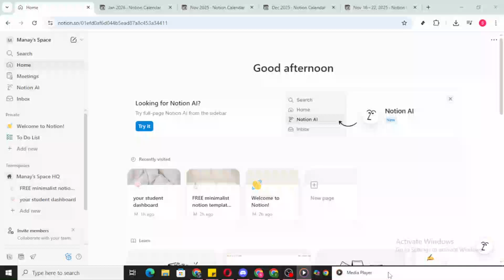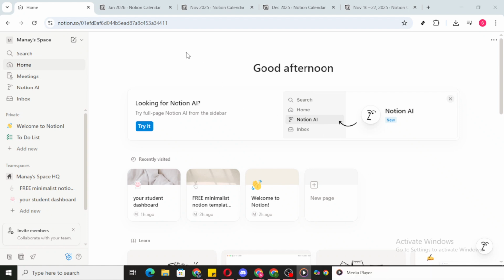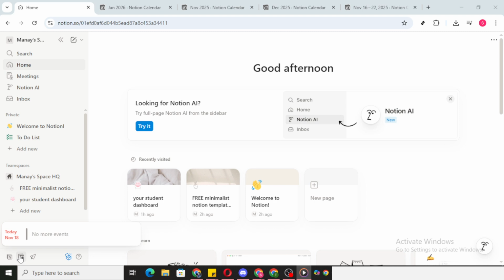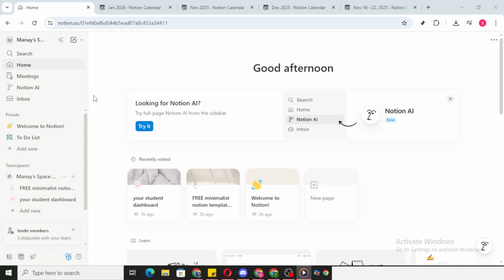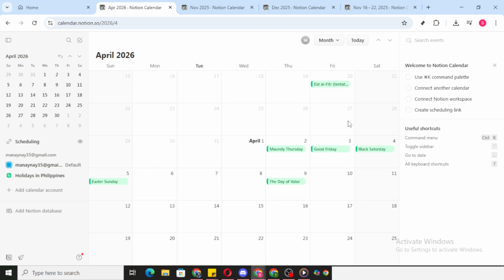Learn how to connect Notion to your Google Calendar (full guide)